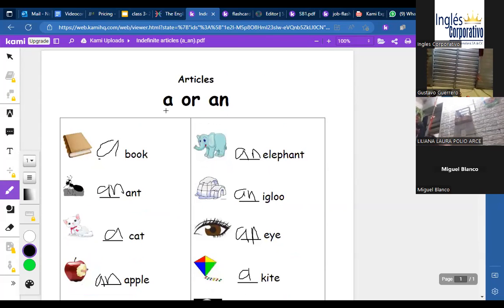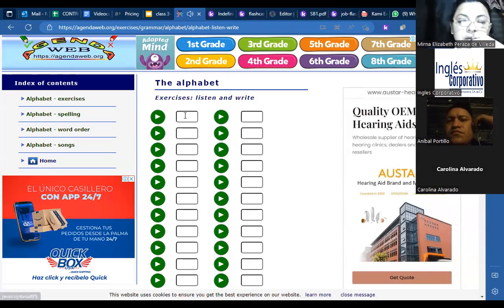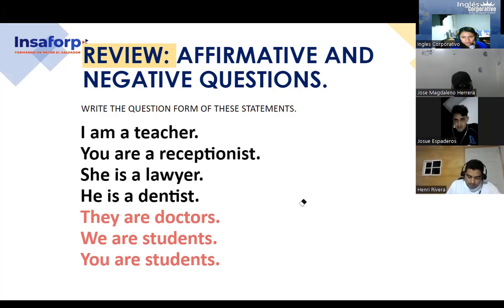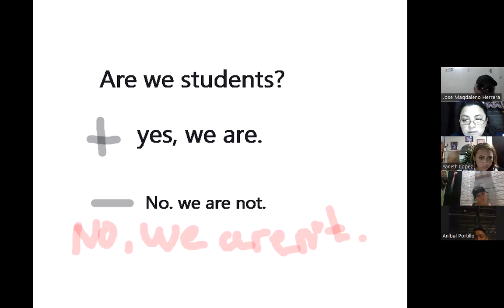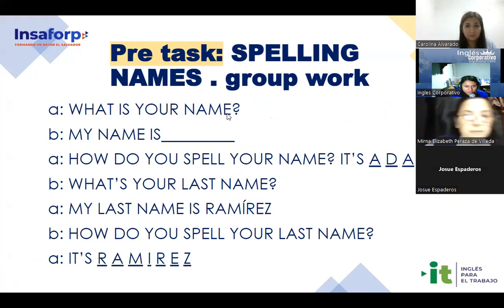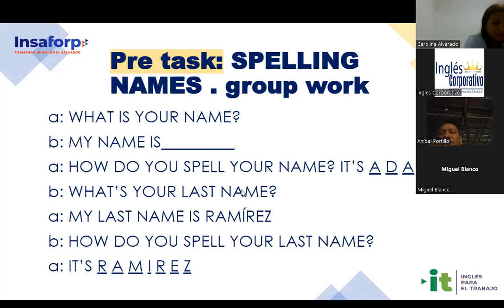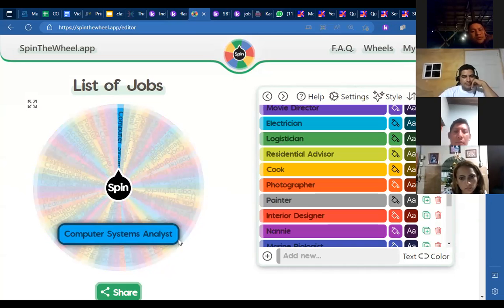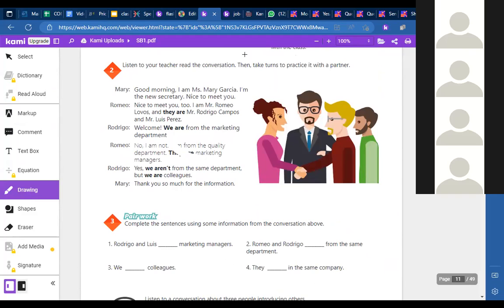Ingles Corporativo-23-11-2022- The alphabet